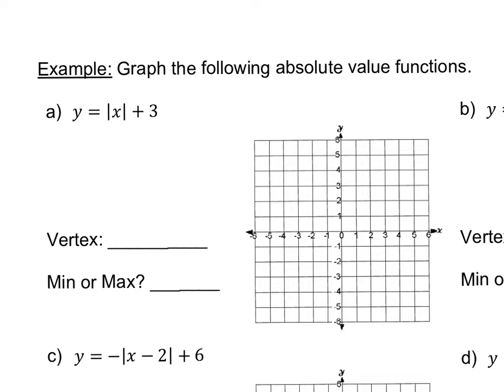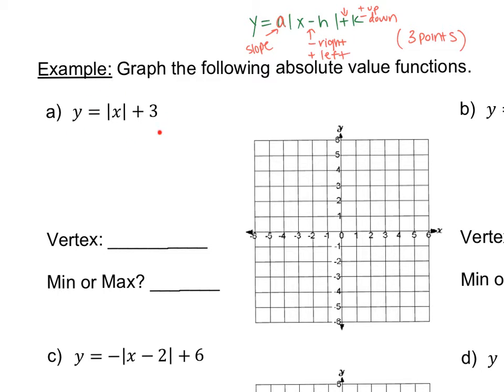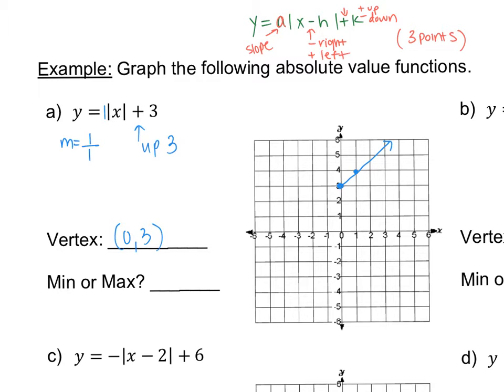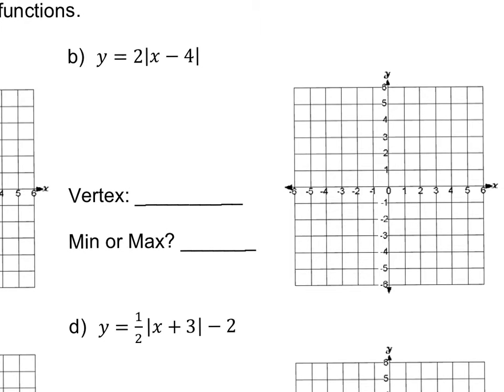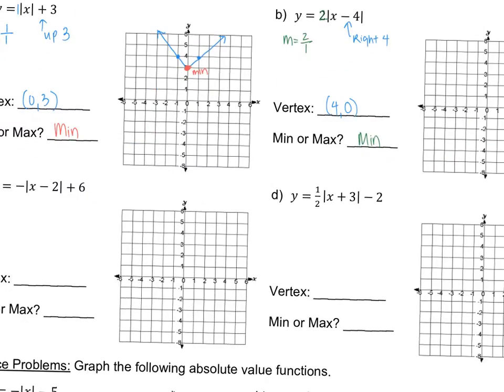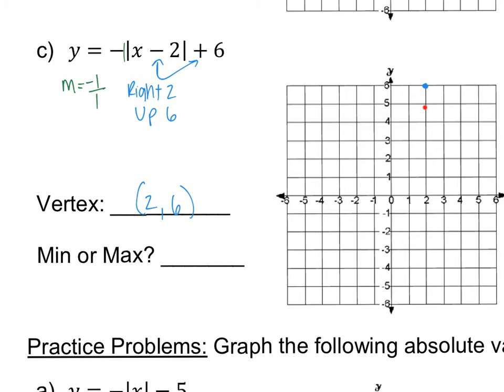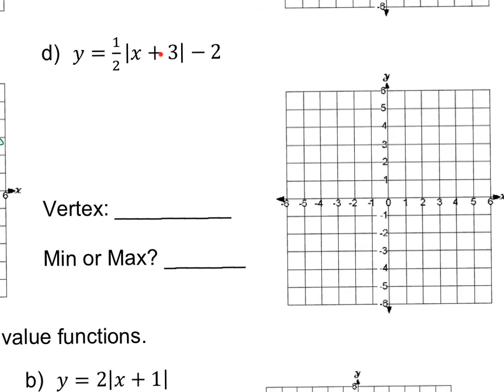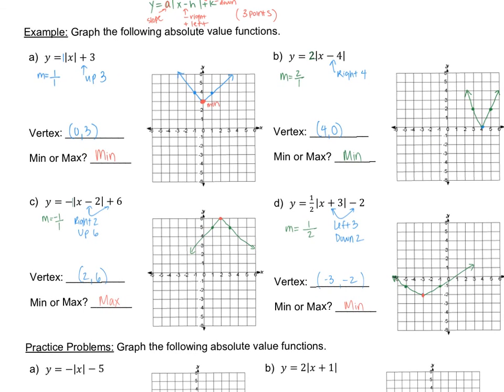Graphing Absolute Value Functions Part 2